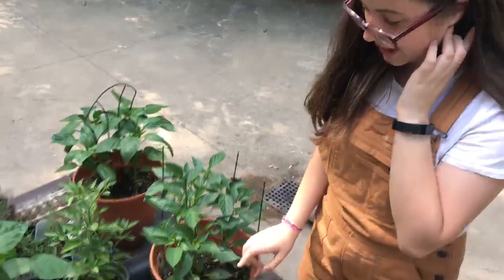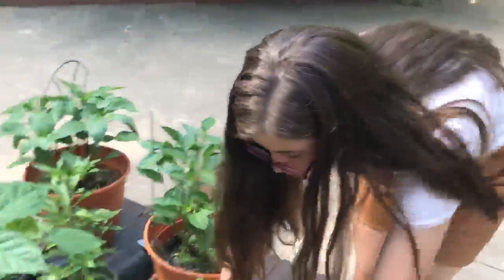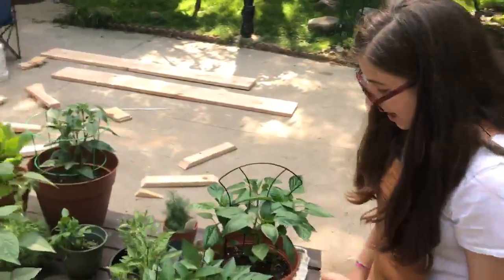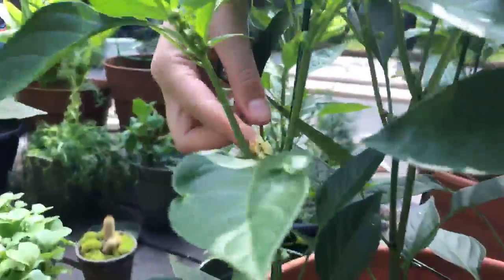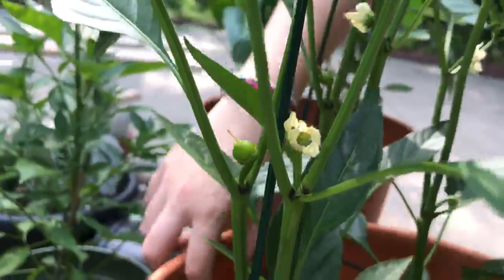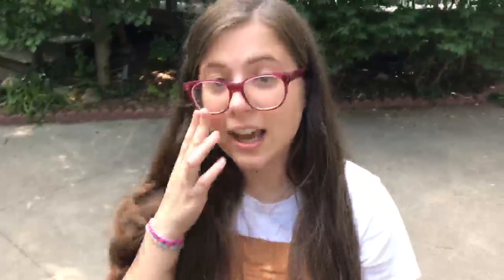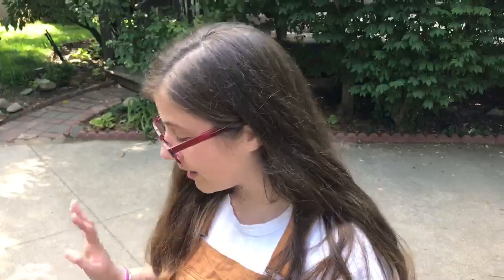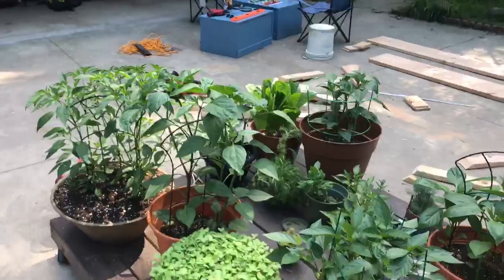What’s Poppin' in Mira’s Garden? Pt. 4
CYJ Virtual Explorers June 22 - July 12

What’s Poppin' in Mira’s Garden?

Credit: Mira Strauss